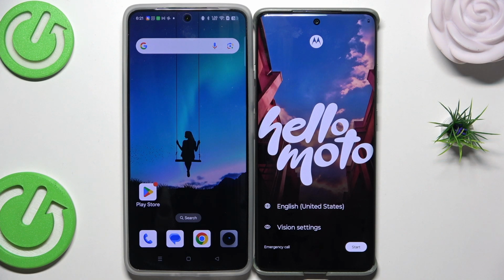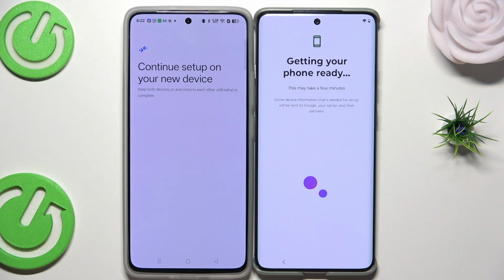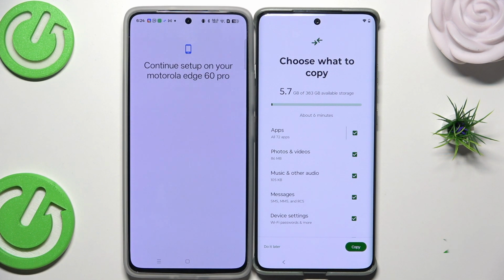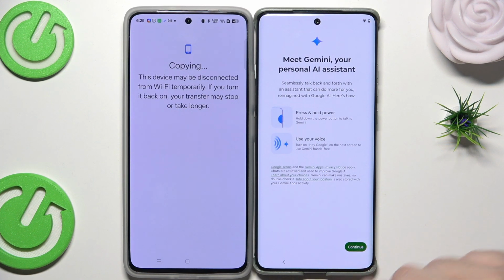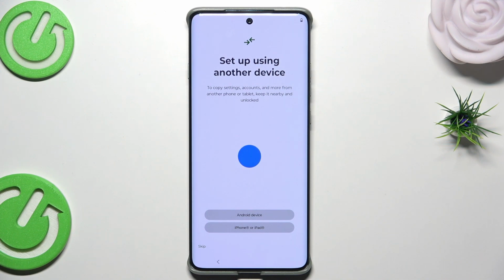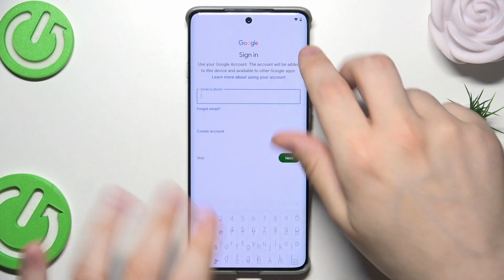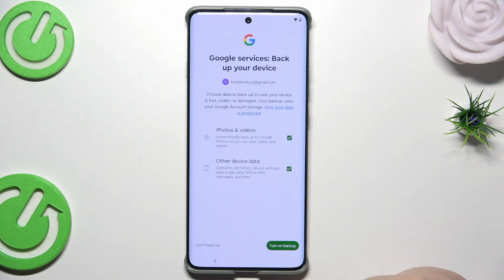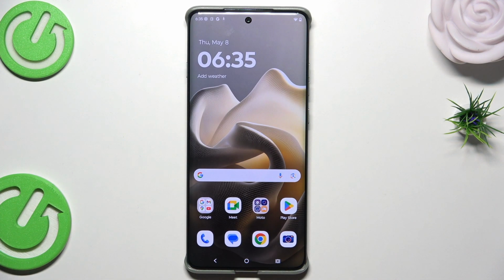MOTOROLA Edge 60 – How to Restore Backup and Transfer Data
If you’re setting up your new MOTOROLA Edge 60 and want to restore your backup or transfer data from your old device, this video will walk you through every step. Learn how to move your apps, photos, contacts, and settings using both the direct device-to-device transfer and Google backup methods. We’ll show you how to scan the QR code, select exactly what you want to copy, and make sure your data is safely restored to your MOTOROLA Edge 60. Whether you’re switching phones or just want to recover your information, this guide will help you get your new Motorola up and running with all your important data.

How to restore backup on MOTOROLA Edge 60?
How to transfer data to MOTOROLA Edge 60 from another phone?
How to use Google backup to restore data on MOTOROLA Edge 60?

0:00 Introduction and Setup Start
0:20 Device-to-Device Data Transfer (QR Code Method)
1:04 Connecting Devices and Wi-Fi
2:26 Selecting Data to Copy
3:34 Starting the Copy Process
4:05 Enabling Google Backup
4:49 Completing Setup and Final Steps
5:28 Restoring Data from Google Backup
6:54 Signing in to Google Account
8:03 Choosing and Restoring Backup
9:09 Finalizing Setup and Restoring Apps
10:02 Outro